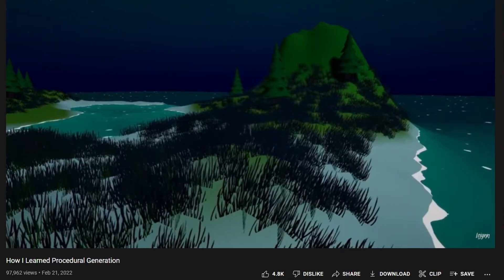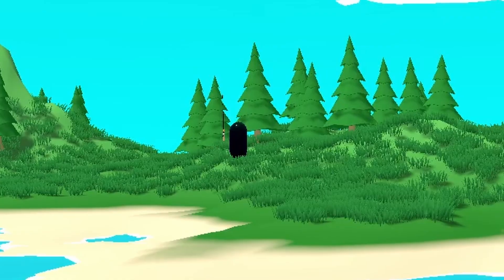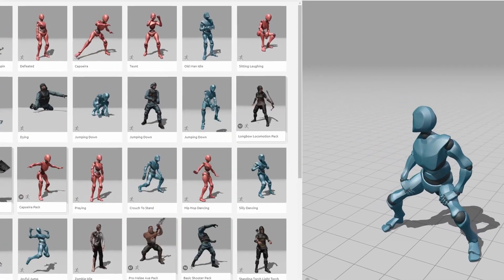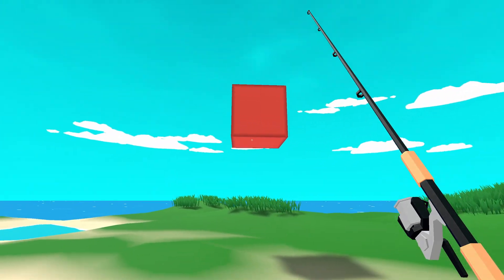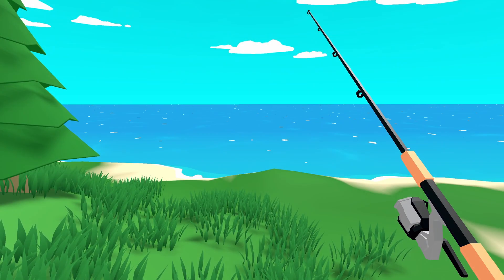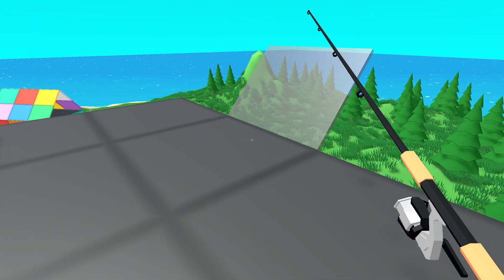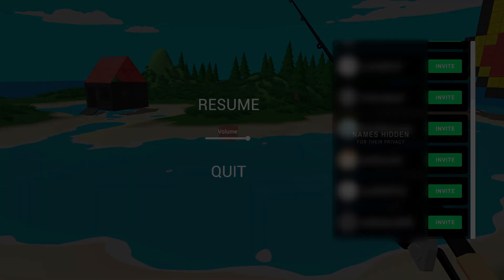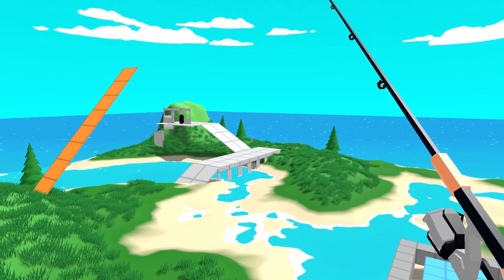I Made a Building System in Unity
In this video, I create a building system similar to the game Rust. I also worked on implementing online multiplayer using Mirror and Steamworks. This is the third installment of my game dev journey.

⭐ Honorable Mentions from this Video ⭐

VIDEO CHAPTERS
00:00 Intro
00:21 Adding Online Multiplayer
01:04 Turning the Player into an "Actual" character
01:21 Explaining the Building System
03:23 Final Polishing (Save System & Steamworks)
03:44 Playtesting with my Brother
04:16 Outtro